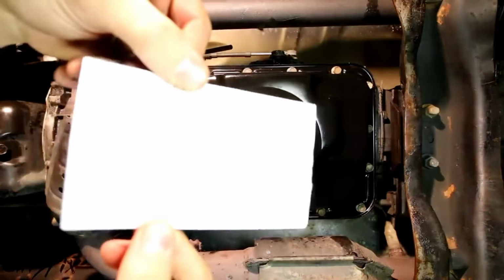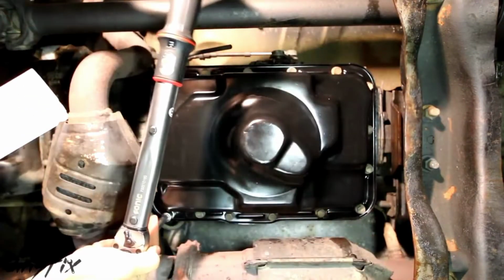ATF EXCHANGE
LAB 4 DISCUSSION
PRESENT TO DR.ADNAN